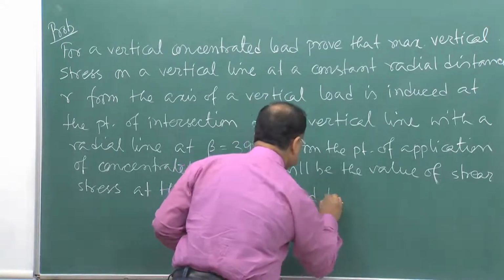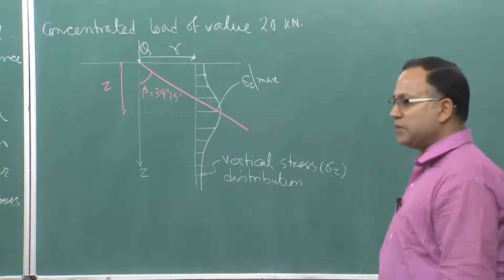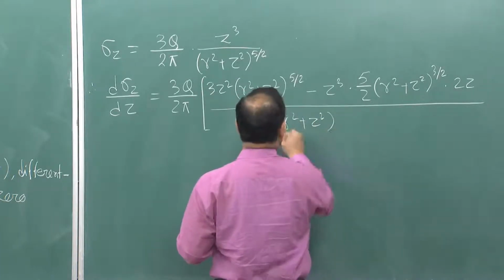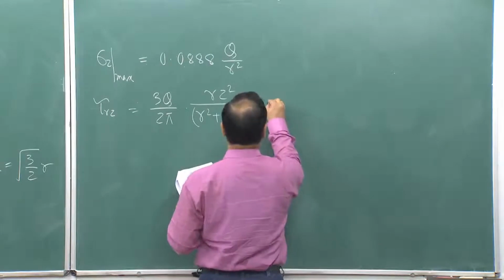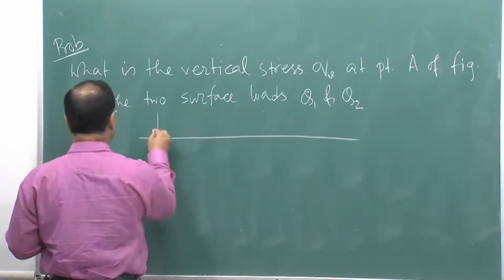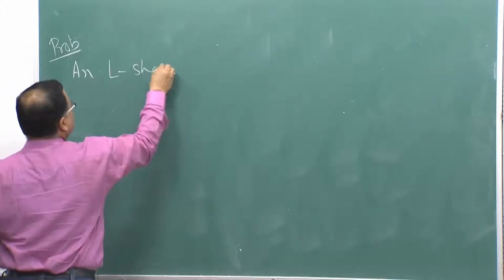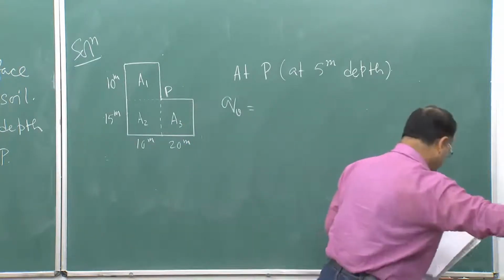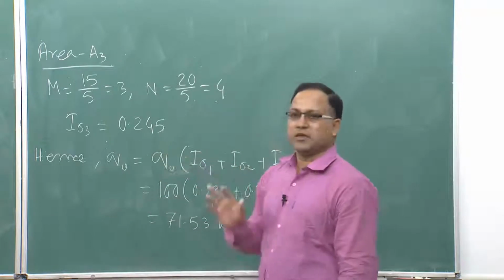Problems on earth pressure theories -4